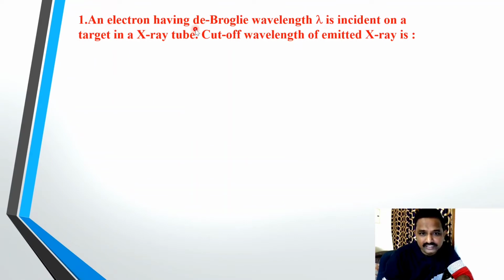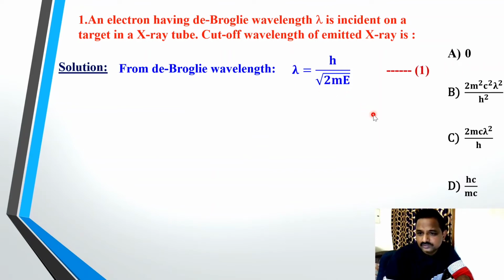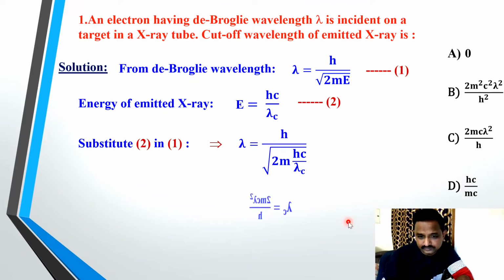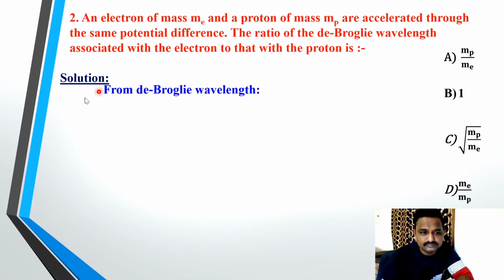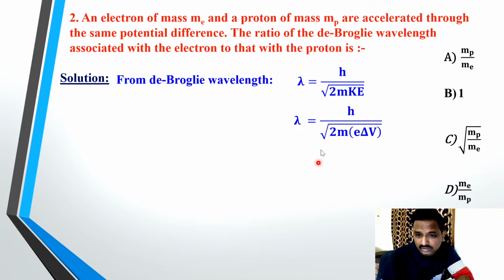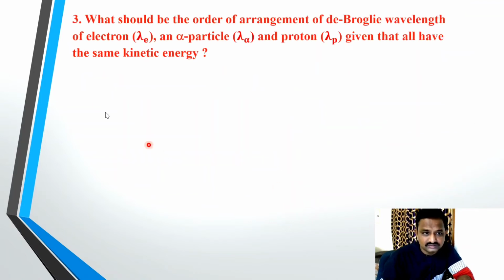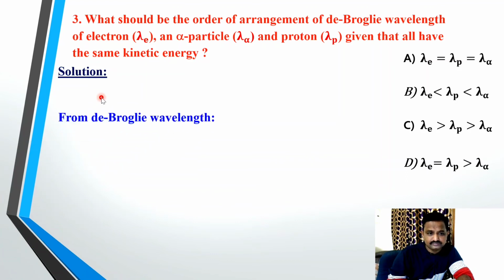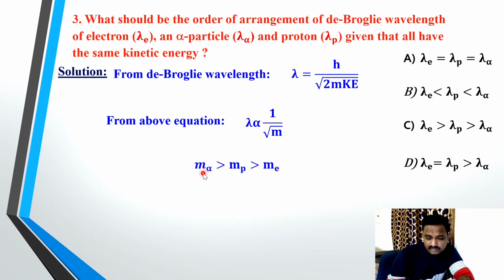DUAL NATURE OF RADIATION|CLASS-12|JEE MAINS-2021|PHYSICS CRUSH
Dear students in this video I uploaded
JEE MAINS 2021 questions from
 DUAL NATURE OF RADIATION from
CLASS 12. I hope you can utilise it for your JEE preparation